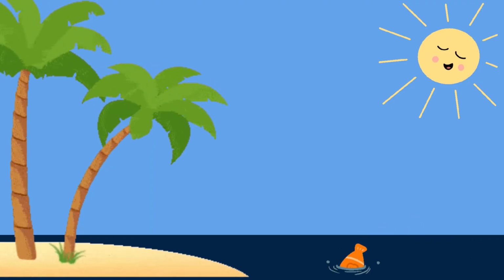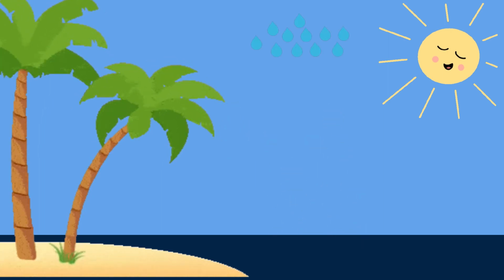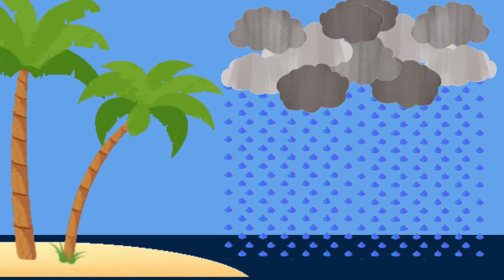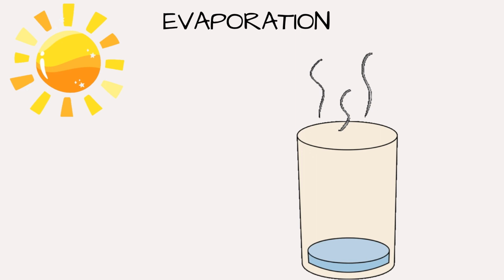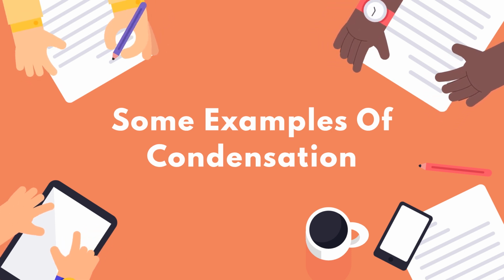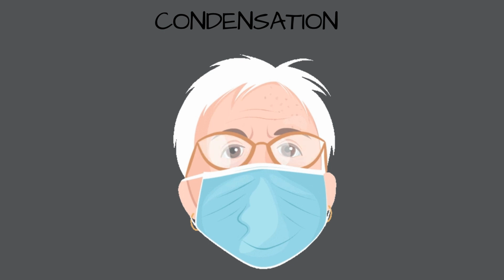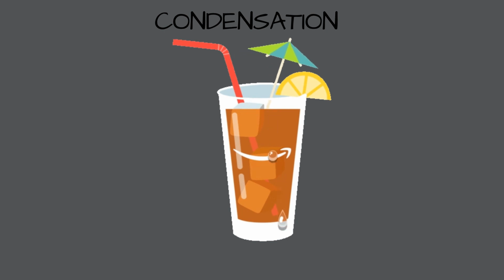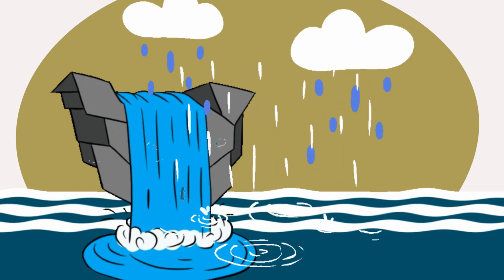The Water Cycle | Learning Videos For Kids | Jingle Kids India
Hello little ones,

Have you ever wondered, what makes it rain? Our little friend Rohan is also curious to know all about the rain and how does it work. But before we try to figure out about how it rains, it is very important to learn about the water cycle.

Overwhelming !

Don't worry, Jingle Kids is here with all the answers to your questions.

So let's begin this amazing class !

In this lesson, we will get to learn about:

Evaporation
Condensation
Precipitation
Collection
Water vapor and how does it disappear
Their examples
Simple experiments that you can perform at home to observe closely the phenomenon of Evaporation and Condensation
Types of precipitation
Rain - how does it occur

So let's zoom in ...!

Jingle Kids India offers a world of educational content where fun and learning work together for children. Its a place for the little ones to learn classic poems, rhymes, short stories etc. in a fun and entertaining way. Our educational content will help pre-schoolers and young children to learn various curriculum based topics like letters and alphabets, color names, numbers, animals, fruits, vegetables and many more topics in a fun and interactive way.

It also helps children to enhance their vocabulary as the language used is simple and easy to grasp. Lots of children are now enjoying our videos!

So parents and kids, what are you waiting for? Join us on an engaging audio-visual journey of delightful animations and ride-along.